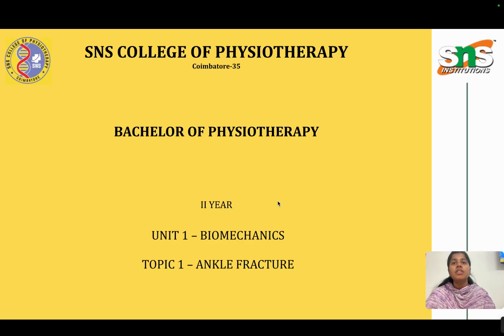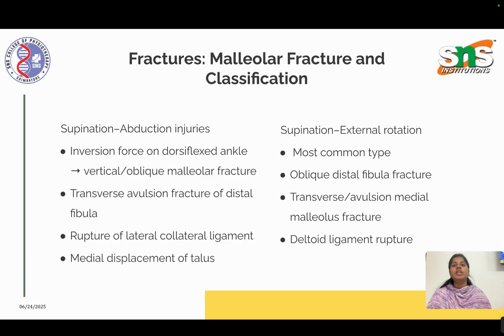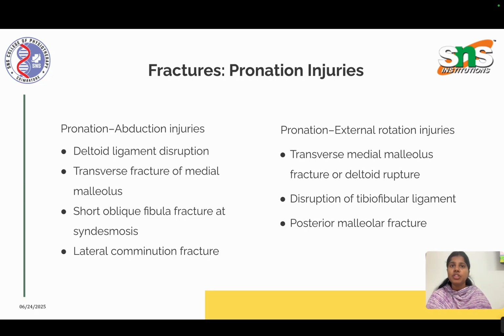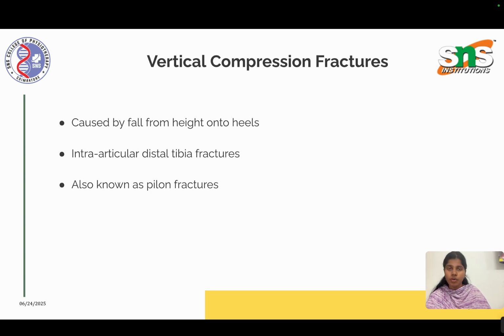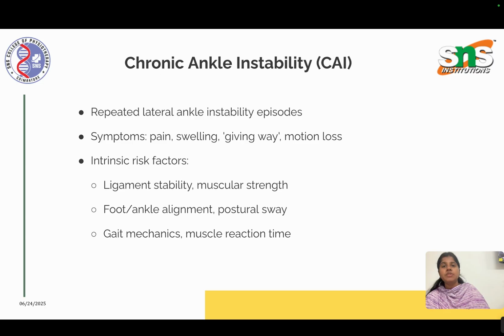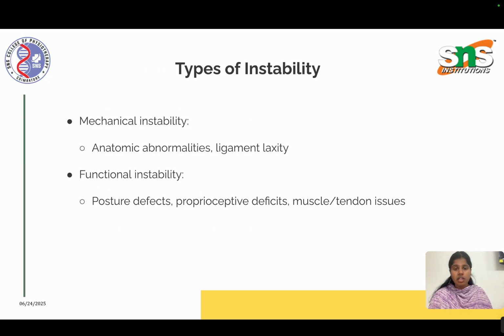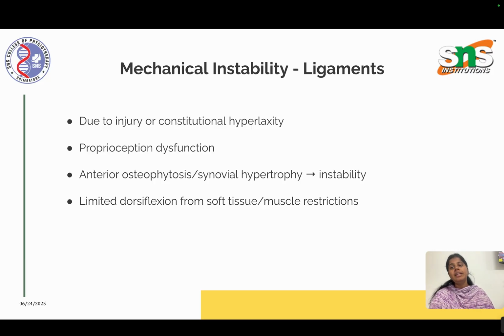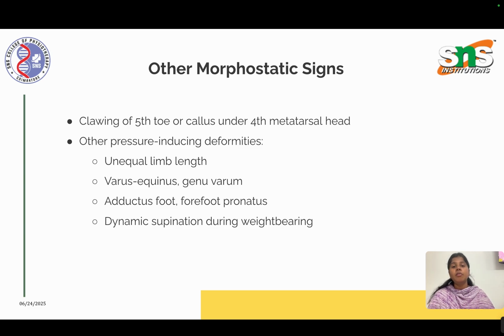ANKLE FRACTURE/BIO-MECHANICS/SNS INSTITUTIONS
🦶 ANKLE FRACTURE | Causes, Symptoms & Physiotherapy Management 🩼

In this video, we break down everything you need to know about Ankle Fractures — from injury to recovery.

🔍 In This Video, You’ll Learn:

What is an ankle fracture?

Common causes (sports injuries, falls, accidents)

Types of ankle fractures (unimalleolar, bimalleolar, trimalleolar)

Diagnostic methods (X-ray, CT, MRI)

Role of physiotherapy in post-fracture rehab

Exercises and gait training tips for faster recovery

This video is perfect for physiotherapy students, healthcare professionals, and patients looking to understand the rehabilitation process following an ankle injury.

💪 Regain your mobility, step by step!